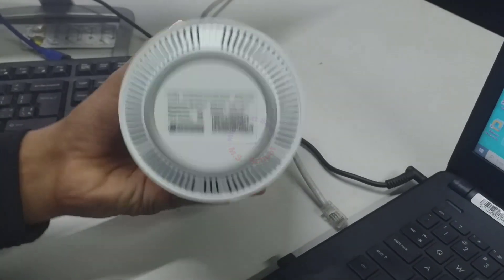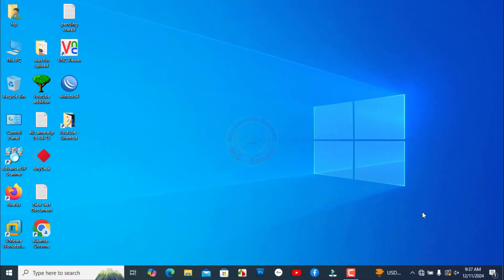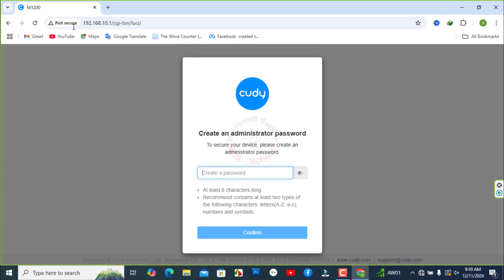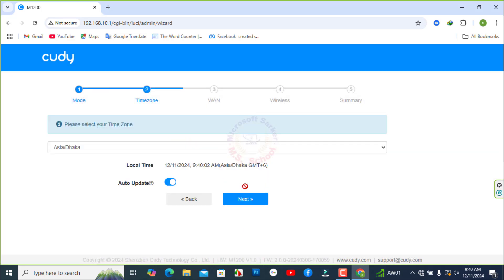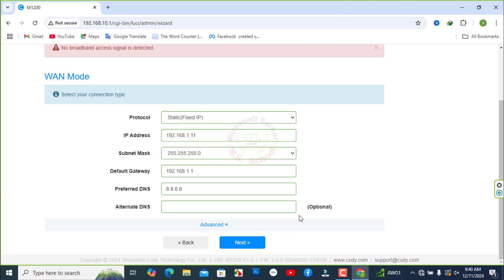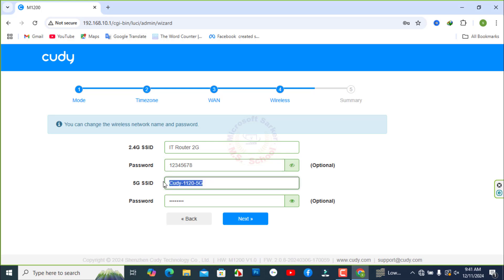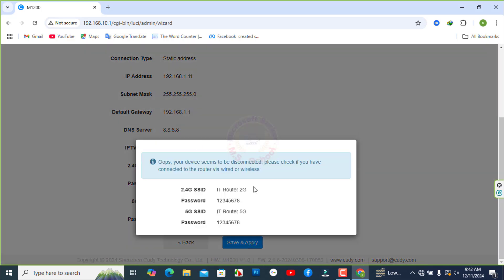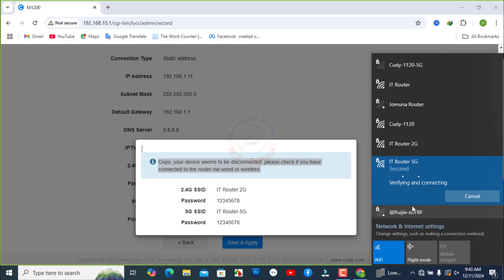How to Setup The Cudy AC1200 Dual Band Smart WiFi Router Installation Step by Step.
How to Setup The Cudy AC1200 Dual Band Smart WiFi Router Installation Step by Step | Model_M1200.

Today, I will show you How to Setup The Cudy AC1200 Dual Band Smart WiFi Router Installation Step by Step

Timestamps:
00:00  Intro
00:15  Setup The Cudy AC1200 Dual Band Smart WiFi Router
03:06  Outro

Setup The Cudy AC1200 Dual Band Smart WiFi Router.

1. Go to your computer screen and connect the Wi-Fi to the Cudy router.
2. now connect router but no internet access.
3.
4. now create an admin password as a capital, small, and special letter with the number.
5. select the internet settings on the next page, there are three options for connection.
6. now i fill the input area for set static ip, subnet mask, gateway and dns. after complete then click next.
7. Customize the Wi-Fi name (SSID) and the password, setup router  2G wifi name and password security you can set here /if you used 5G so setup router  5G wifi name and password security you can set here .
8. Click 'Save & Apply' to complete the configuration.
9. your device seems to be disconnected, please check if you have connected to the router via wired or wireless.
10 Reconnect your wireless devices to the new Wi-Fi network.